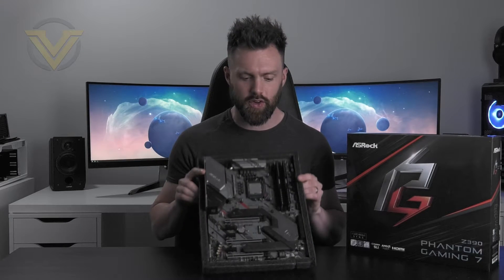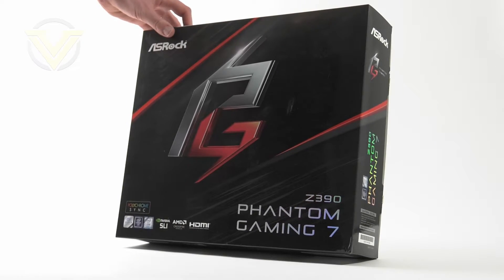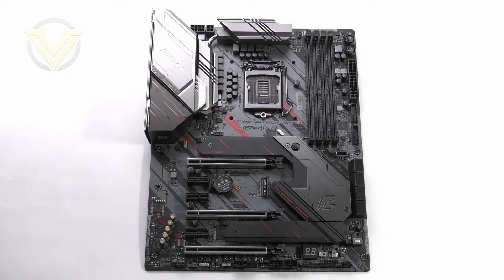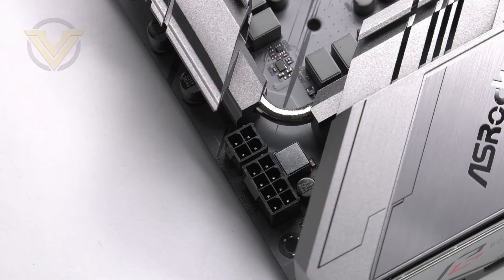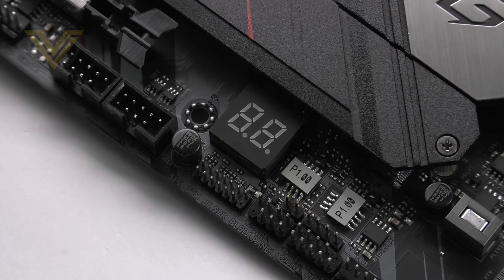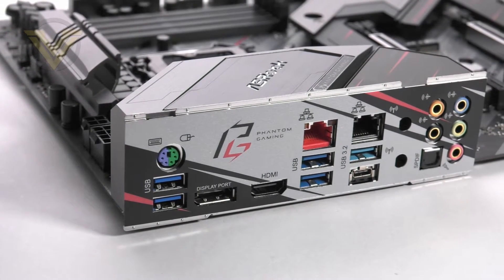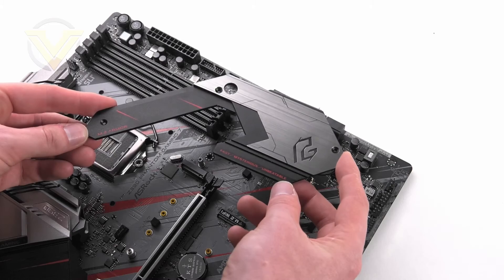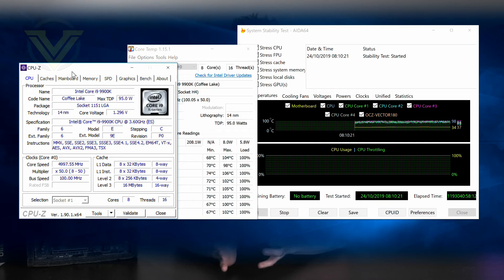ASRock Z390 Phantom Gaming 7 Review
A video review of ASRock Z390 Phantom Gaming 7 Motherboard. (90-MXBAG0-A0UAYZ)

WEB REVIEW: Soon!